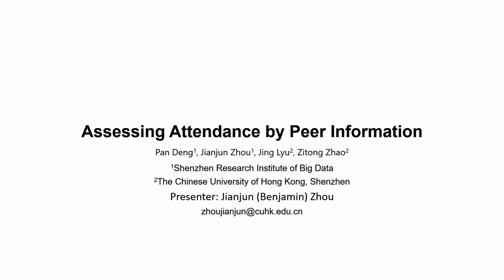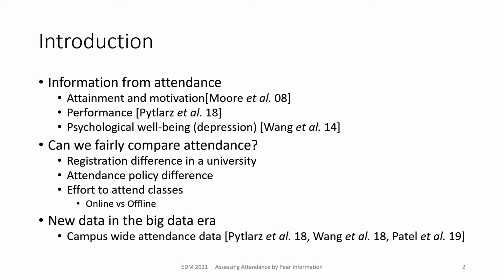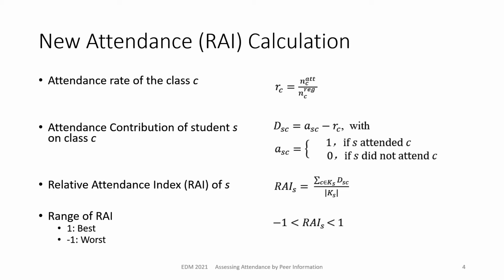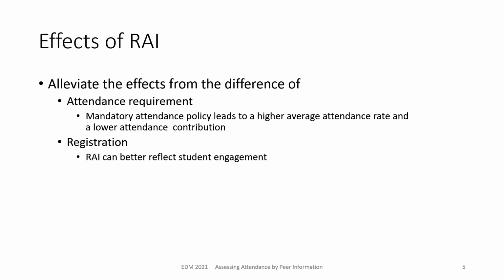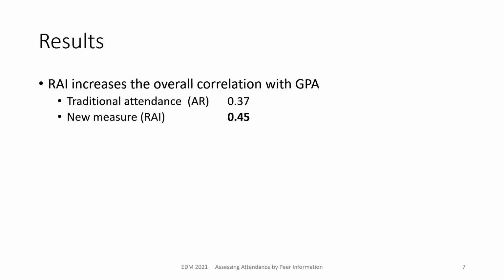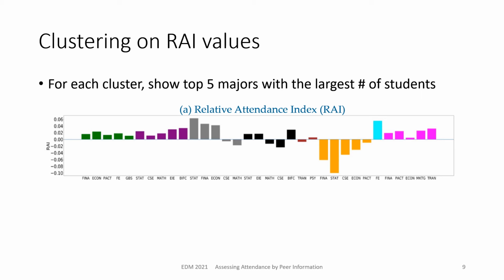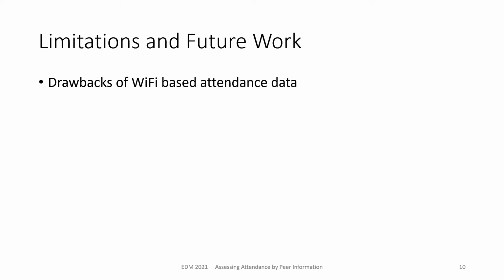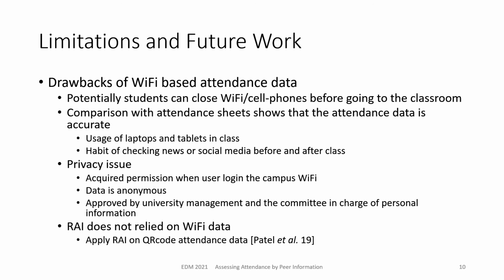EDM20210704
EDM 2021, paper 180, "Assessing Attendance by Peer Information"
Attendance rate is an important indicator of students’ study motivation, behavior and Psychological status; However, the heterogeneous nature of student attendance rates due to the course registration difference or the online/offline difference in a blended learning environment makes it challenging to compare attendance rates. In this paper, we propose a novel method called Relative Attendance Index (RAI) to measure attendance rates, which reflects students’ efforts on attending courses. While traditional attendance focuses on the record of a single person or course, relative attendance emphasizes peer attendance information of relevant individuals or courses, making the comparisons of attendance more justified. Experimental results on real-life data show that RAI can indeed better reflect student engagement.